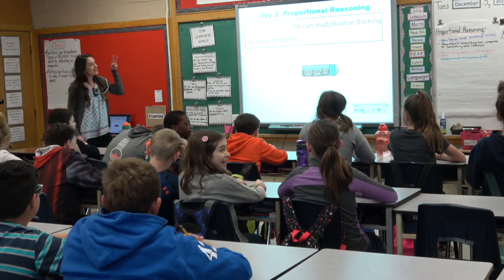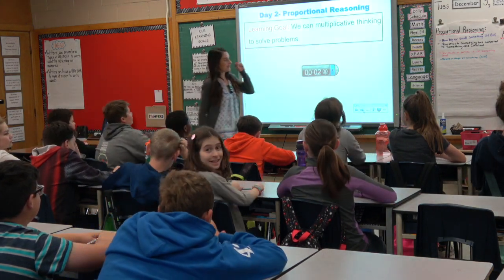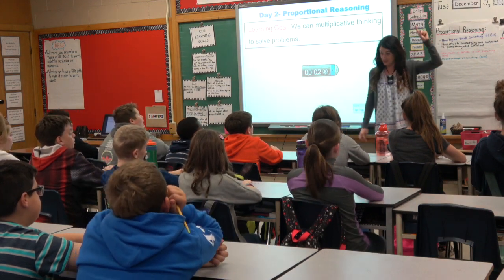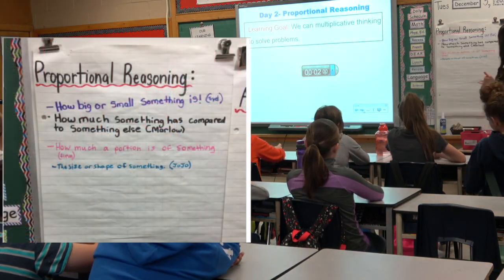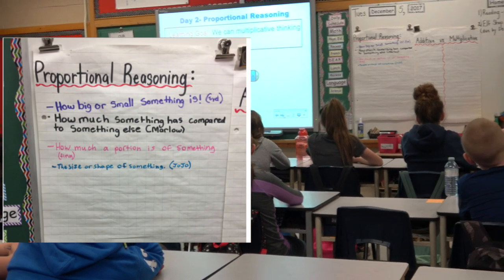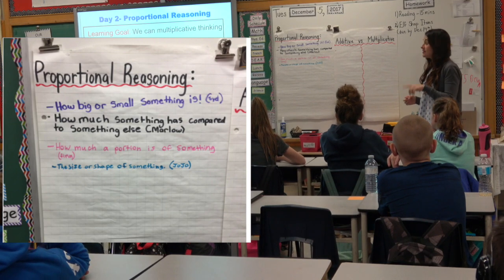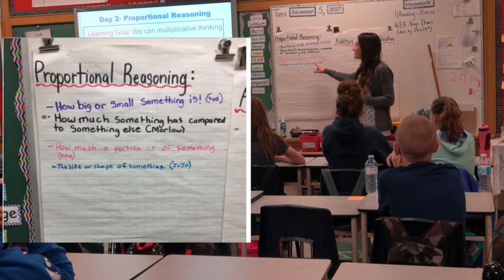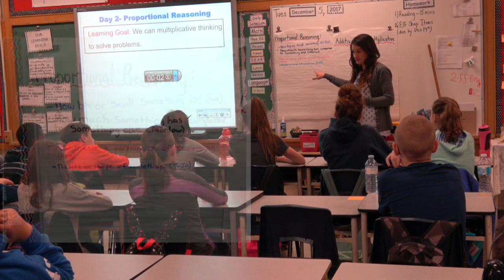Grade 6/7 Classroom Practices